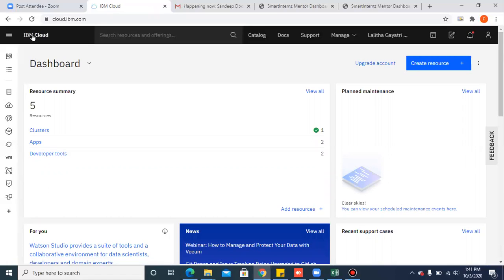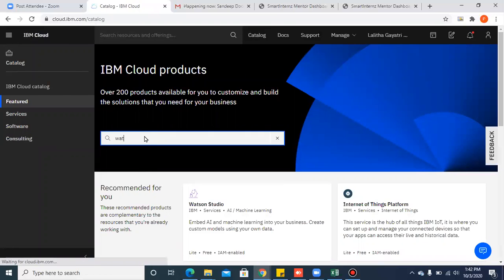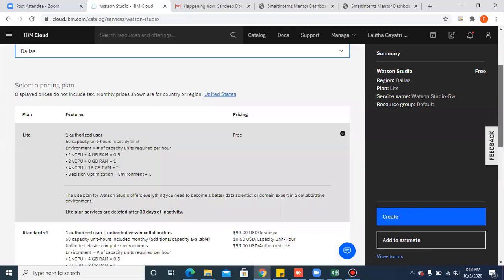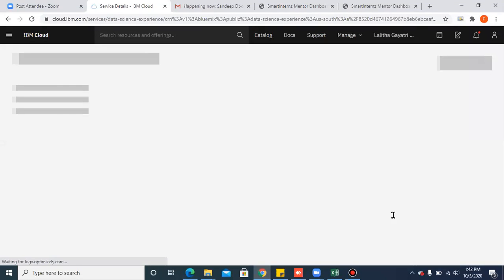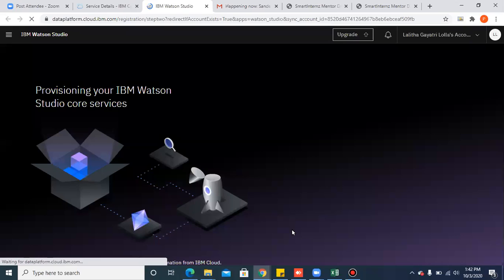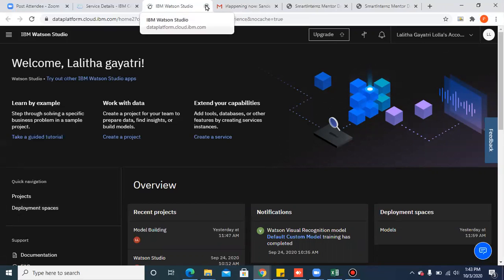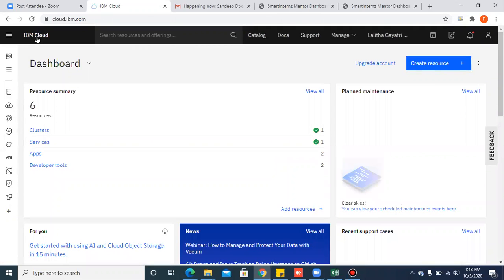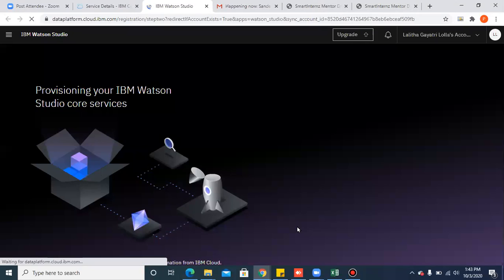Watson Studio Service Creation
This video demonstrates the creation of Watson Studio on IBM Cloud